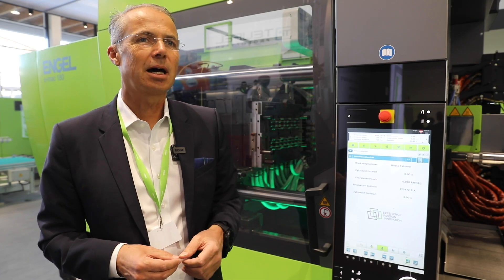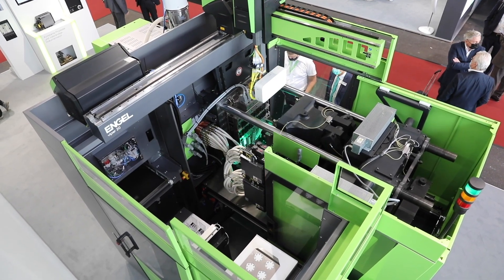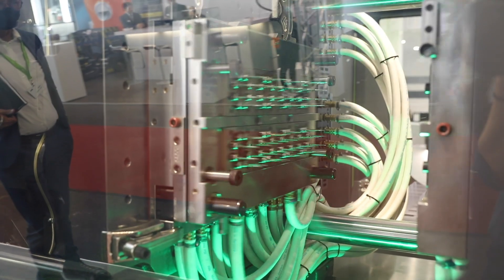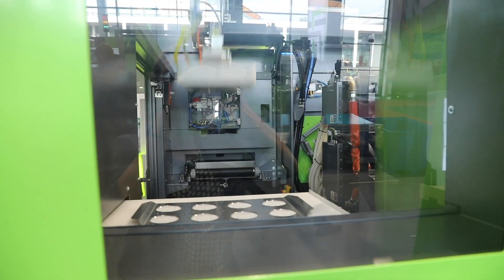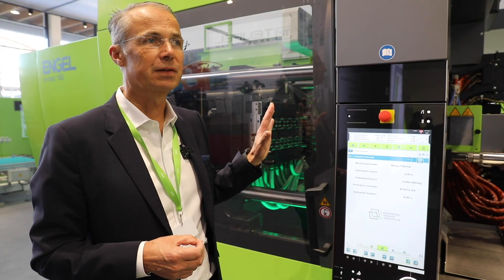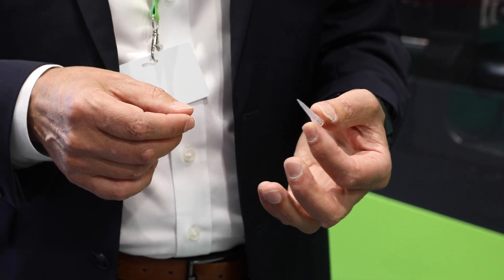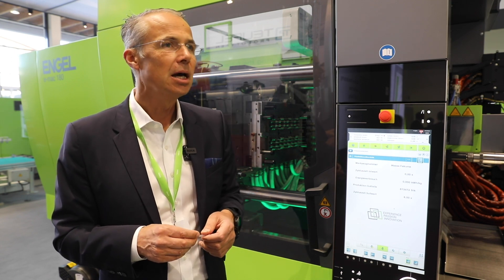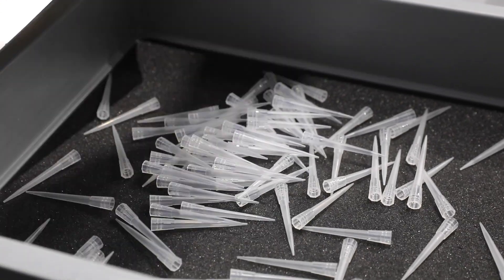All-electric injection moulding machine for medical parts | FAKUMA exhibit: ENGEL e-mac 180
Compact, flexible, economical: With the e-mac, ENGEL has an all-electric injection moulding machine in its range that combines high performance and energy efficiency with an extremely compact machine design, thus ensuring the lowest unit costs even in regulated cleanroom environments.

The quality of pipette tips depends significantly on the precision of the injection process. At the same time, the long cores in the mould require absolutely precise movements of the mould fixing platens during opening and closing.
Fully electric injection moulding machines are therefore the preferred choice in this application segment, with cost-effectiveness being a decisive factor in machine selection.

00:00 -  Intro
00:05 - What exhibit are we looking at here?
00:50 - What is special about this application?

01:21 - What market requirements is the application responding to?